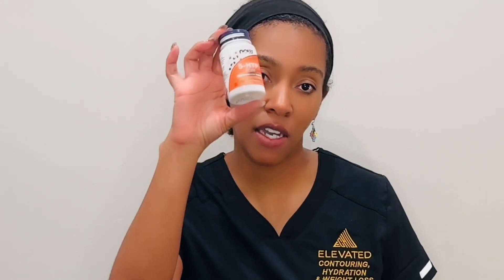5HTP for Weight Loss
**5-HTP for Weight Loss: Doctor’s Insight | How 5-HTP Supplements Help Burn Fat & Improve Mood**

Looking for a natural way to lose weight and boost your mood? In this video, **Dr. Salimah Jones APRN**, a weight loss specialist, explains the science behind **5-HTP (5-Hydroxytryptophan)** and how it can support weight loss efforts. Learn how 5-HTP works by curbing cravings, enhancing serotonin levels, and balancing emotional eating.

Dr. Jones dives deep into the benefits, potential side effects, and the best ways to incorporate 5-HTP supplements into your weight loss plan for optimal results. Whether you're on a fitness journey, battling food cravings, or trying to improve mental well-being, this video covers everything you need to know.

- What is 5-HTP and how does it work?
- Can 5-HTP help with weight loss?
- How to take 5-HTP for weight management
- Benefits of 5-HTP on mood and emotional eating
- Possible side effects and who should avoid 5-HTP